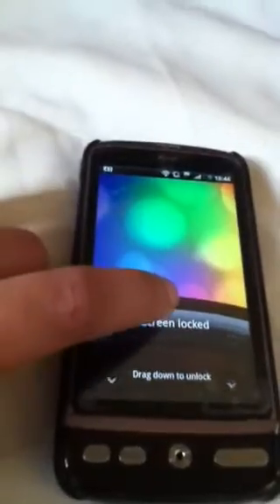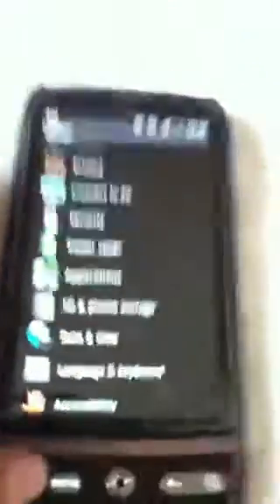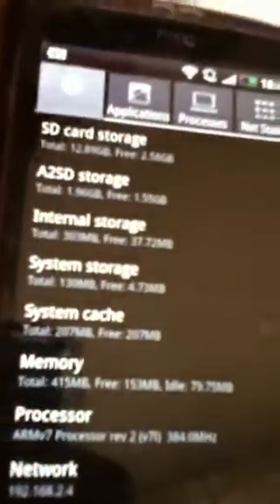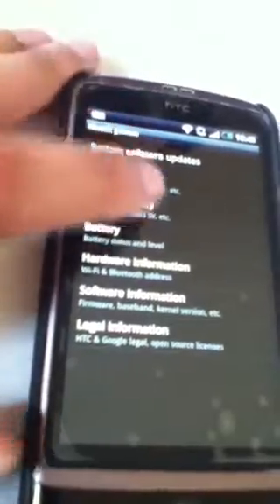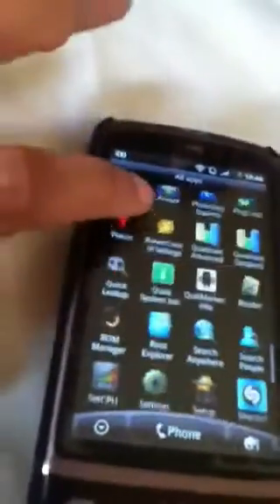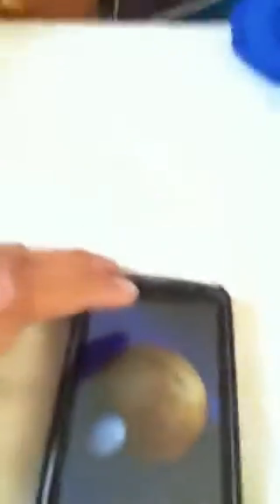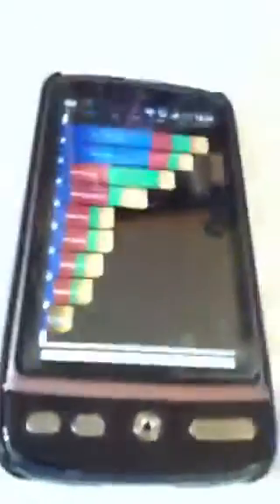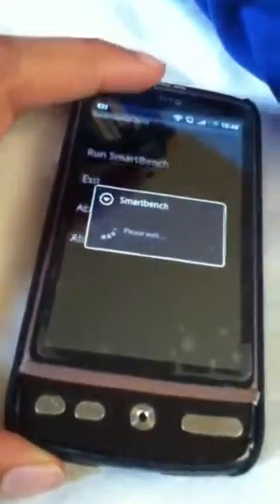[ROM] RCmixHD 3.5 data++ fastes sense hd rom ever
Data++ is a mix between a2sd and data2ext but is faster then both.
Requires
S-OFF
CM7 hBoot